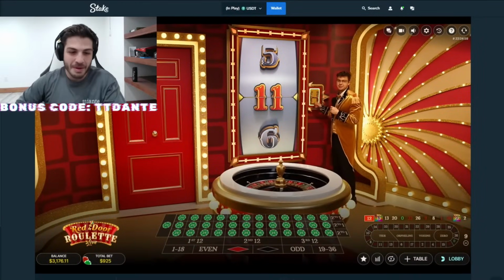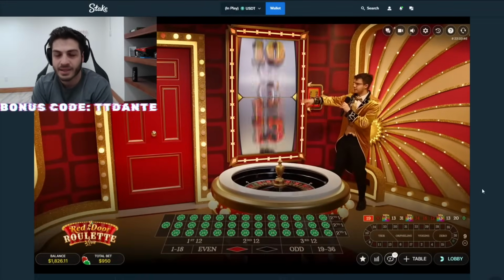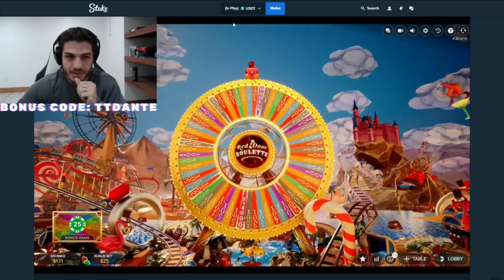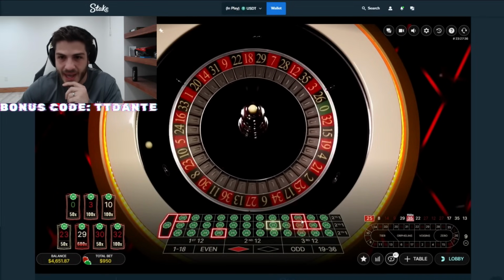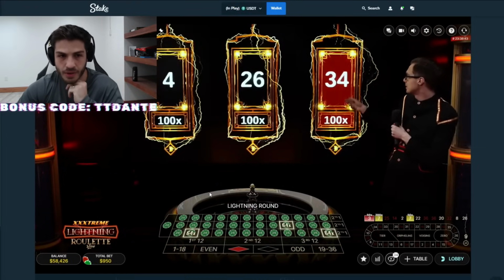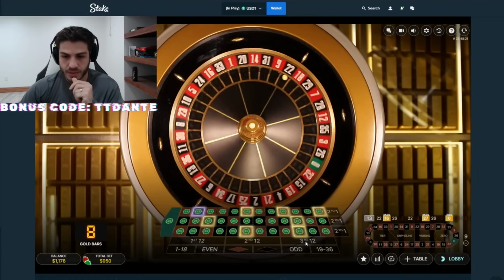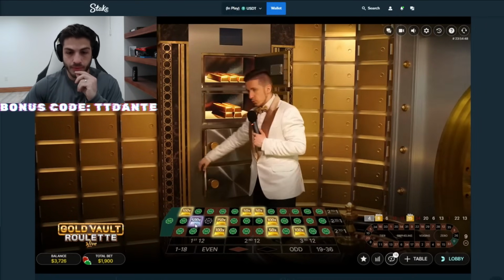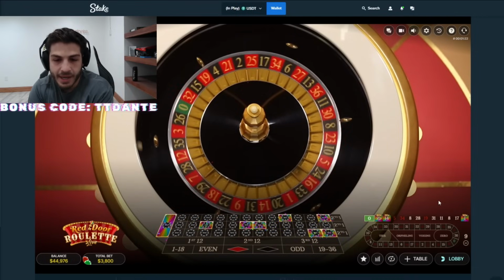I COVERED THE ENTIRE BOARD ON RED DOOR ROULETTE!! (PROFIT?!?)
Todays Session: Today i tried a completely new strategy which involved me going to various roullete games with multies and bettibg on every number to see if i can end up in profit!

Video Edited by: Twitter @ Holf471

Thumbnail made by : Twitter @ angiwts